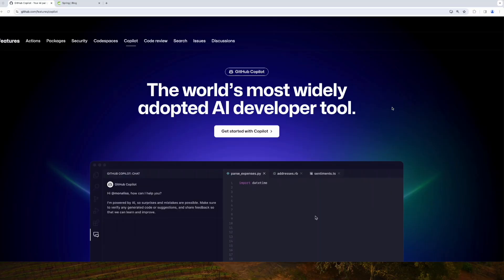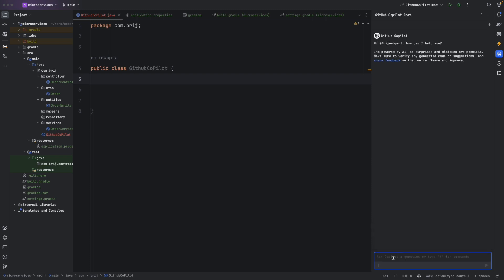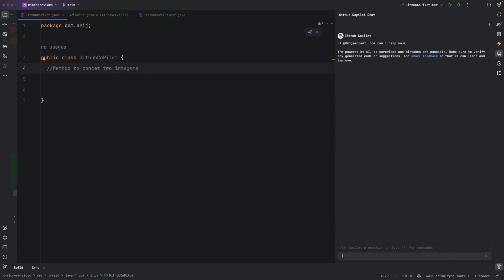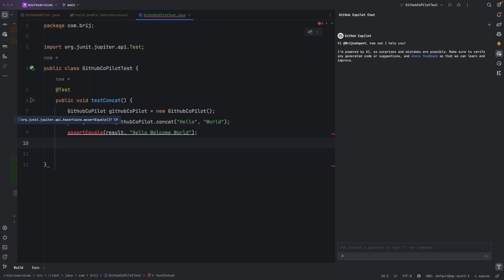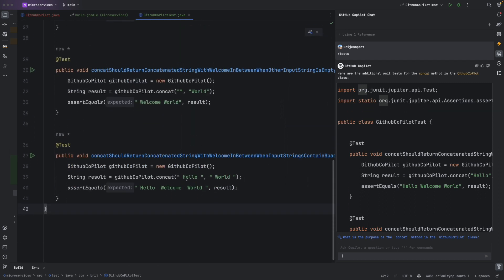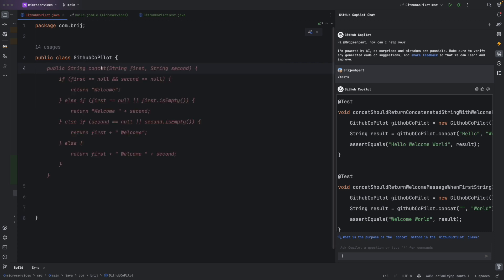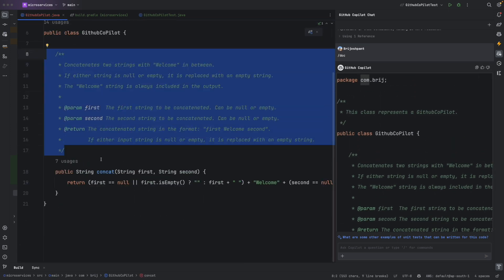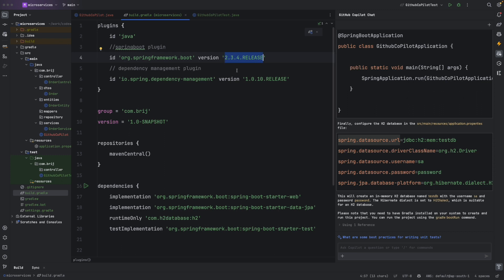Pair Up With Github Copilot To Get Smarter With Your Code!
Ready to supercharge your coding experience? Join me in this comprehensive tutorial on installing and using the GitHub Copilot Plugin in IntelliJ IDEA! Discover how this powerful tool, fuelled by advanced machine learning, can transform the way you write code.

We are going to learn following

- Installation Guide:  How to  integrate GitHub Copilot into your IntelliJ IDEA environment.
 - Usage Demonstration:
How to leverage its intelligent code suggestions while writing code. Watch as it anticipates your next lines, accelerates coding tasks, and adapts to your unique coding style.
- GitHub Copilot Chat Commands:
How to unlock the full potential of Copilot with handy chat commands! I'll walk you through essential commands like:

fix: Get instant suggestions to fix issues in your code.
tests: Generate test cases and ensure robust code coverage.
explain: Dive deep into the rationale behind Copilot's suggestions.
doc: Automatically generate documentation for your code.
simplify: Streamline complex code snippets effortlessly.

00:00 Introduction
01:04 Add github co pilot plugin for inteljidea
02:33 How  github co pilot understands the context to generate code
05:58 Fix comilation issues with github co pilot
06:56 Generate unit test using tests command of github co pilot
08:49 Generate code based on the unit tests
09:39 Code simplification using github co pilot
09:58 Code explanation and document generation
10:24 Ask github co pilot to generate code